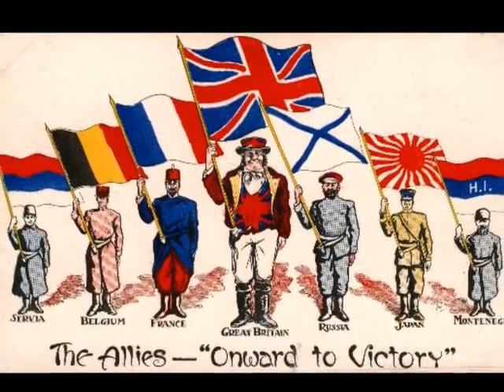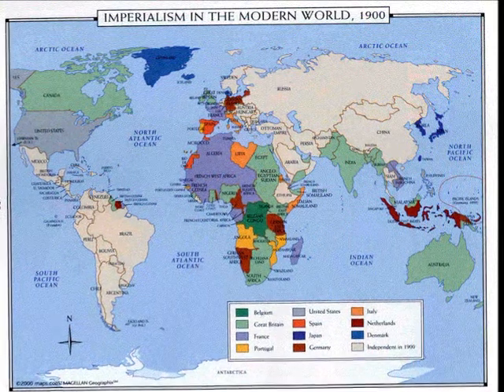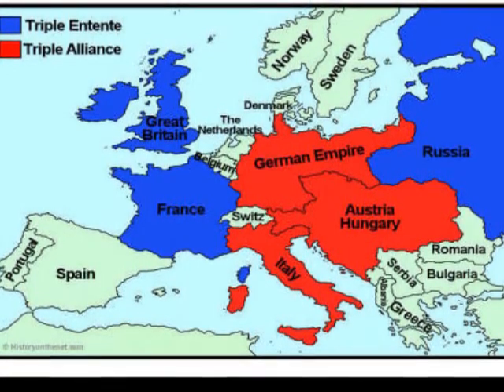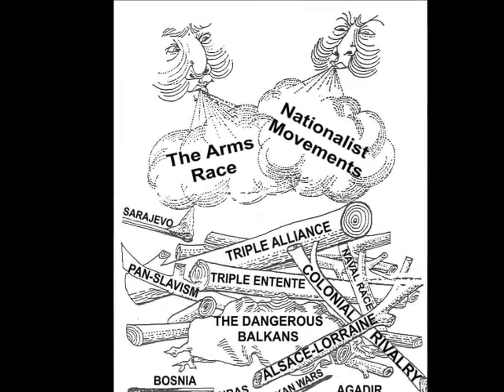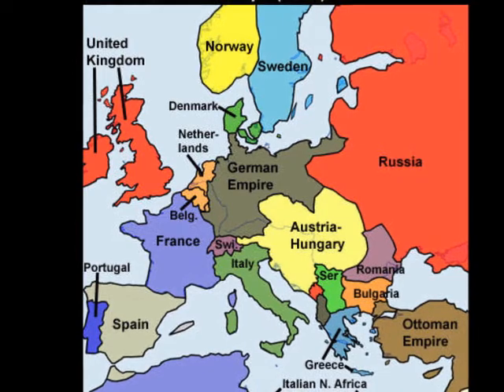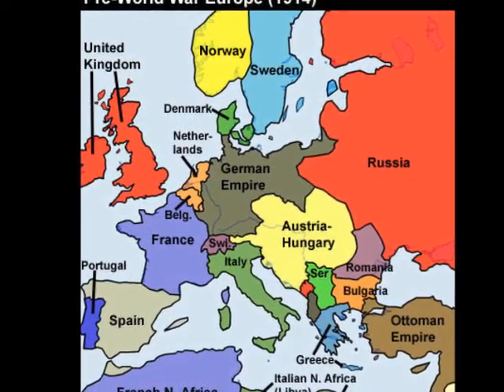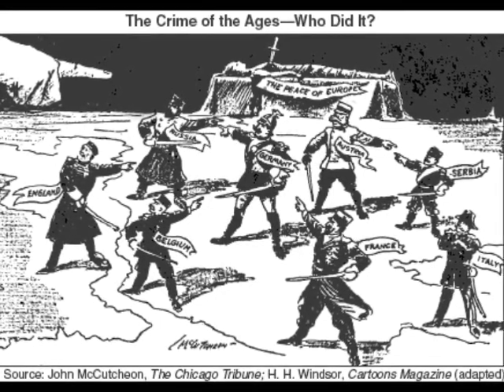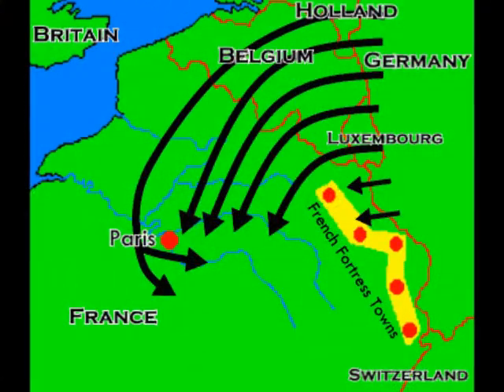First World War wma